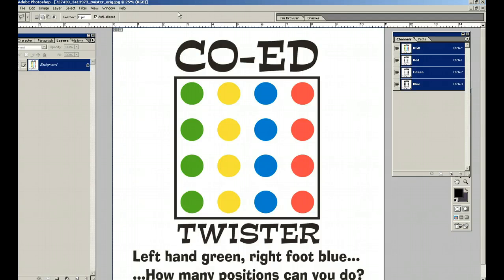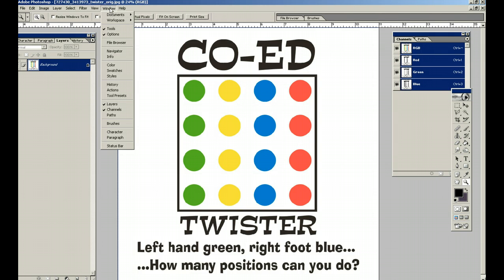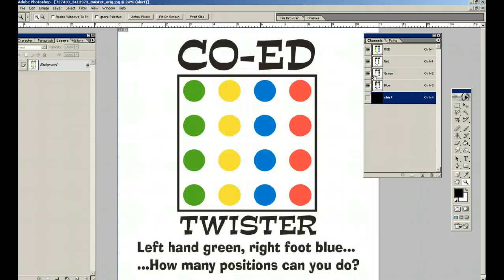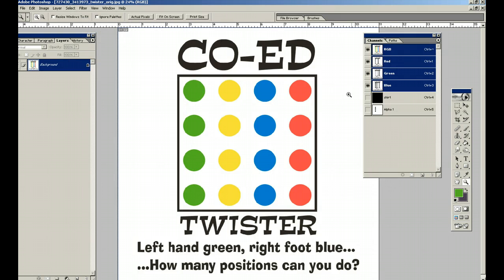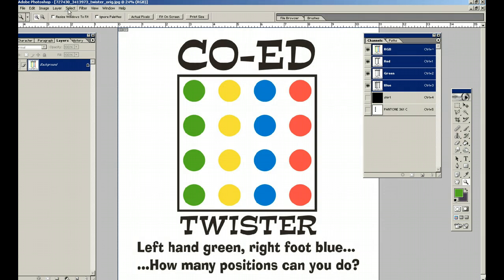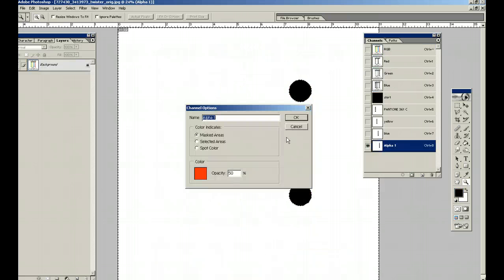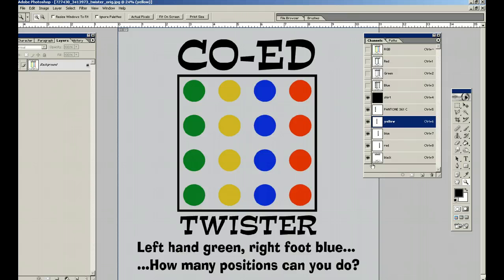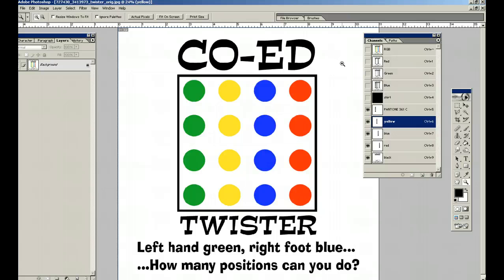Spot Color Seperations in Photoshop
This tutorial covers seperating spot colors in Photoshop for use in Tshirt screen printing.